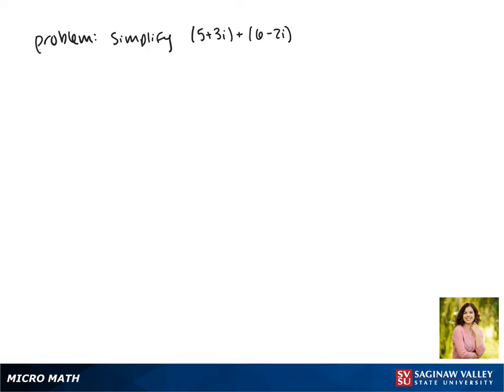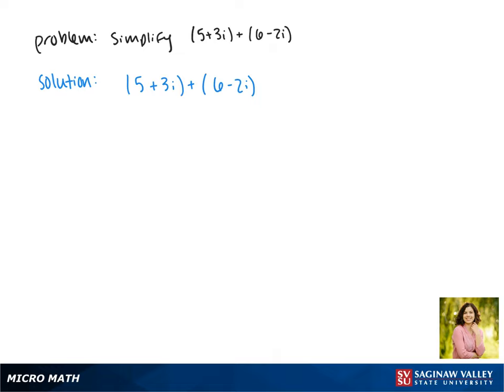Complex Numbers: Simplify (5+3i) + (6-2i)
Jenna from SVSU Micro Math helps you add complex numbers.  Complex numbers are numbers of the form a+bi where i is a square root of negative one, sometimes called an “imaginary number”.

Problem: Simplify (5+3i) + (6-2i)